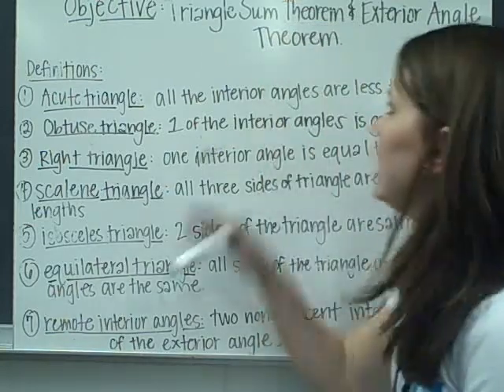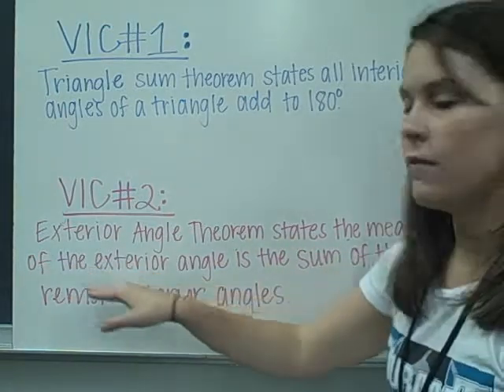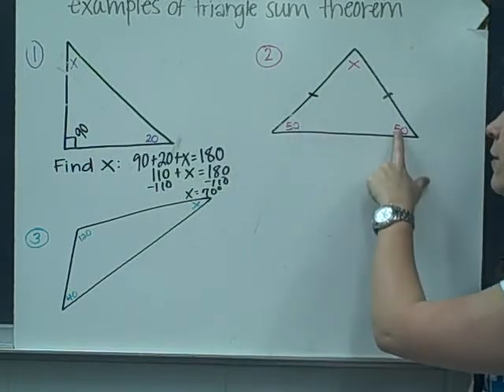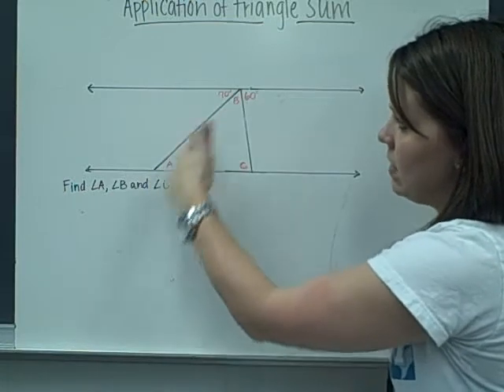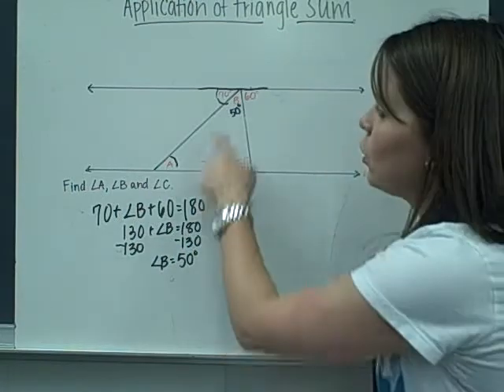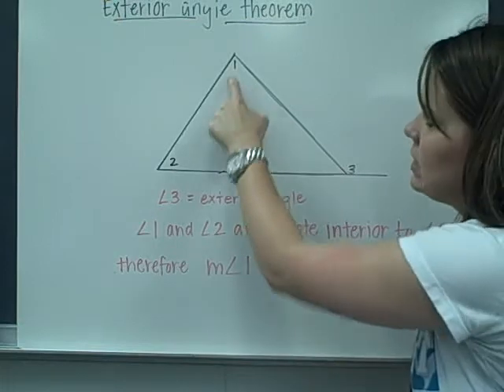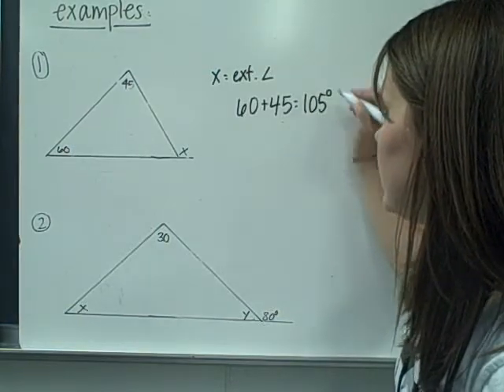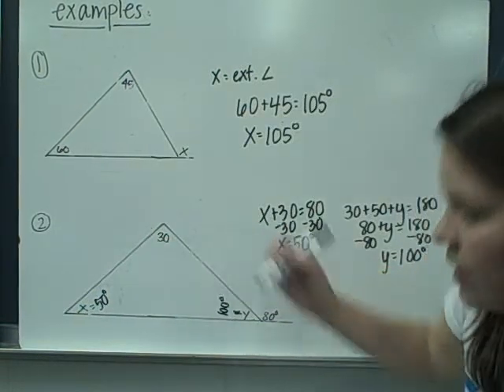triangle sum and exterior angle theo